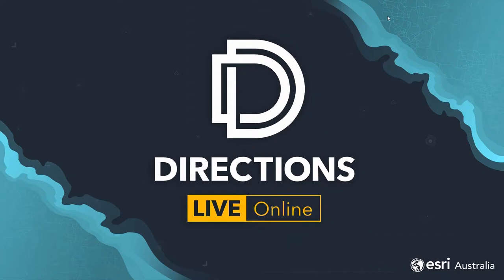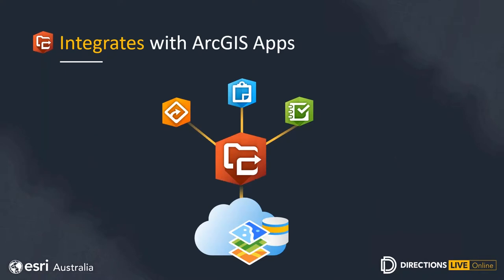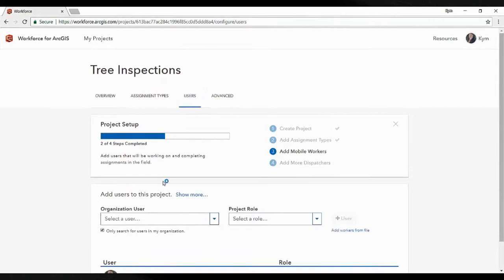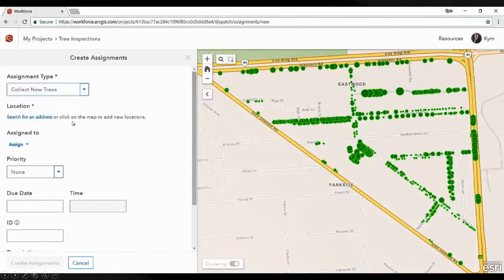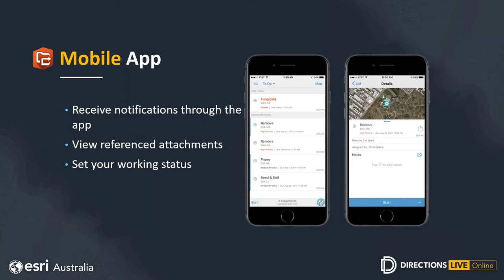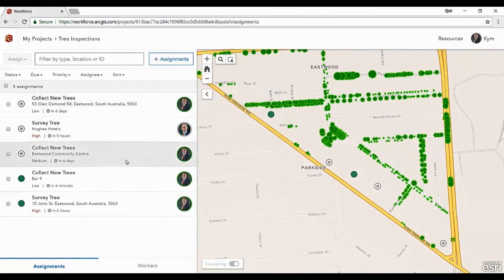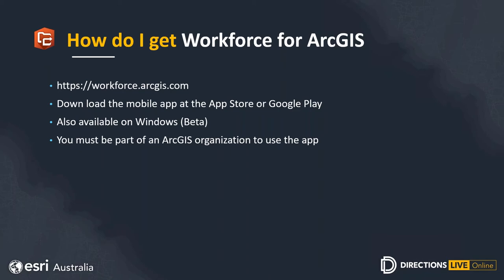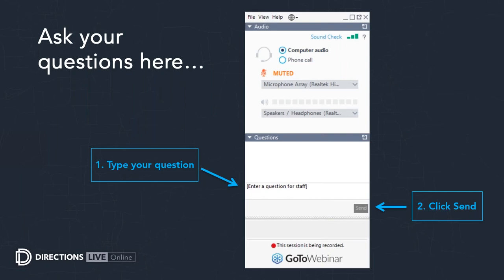Workforce for ArcGIS: smarter field coordination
Find out how Workforce for ArcGIS organises and manages fieldwork, maximising efficiency and accuracy by enabling real-time connections between field and office crews for seamless coordination and centralised management.